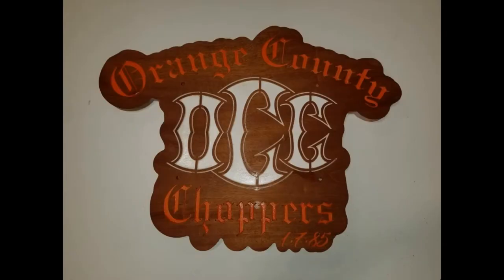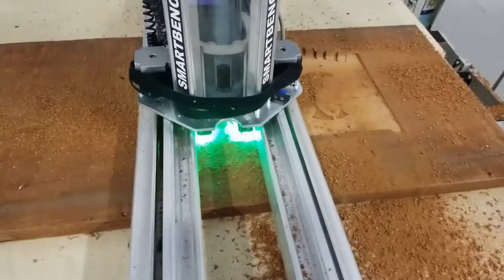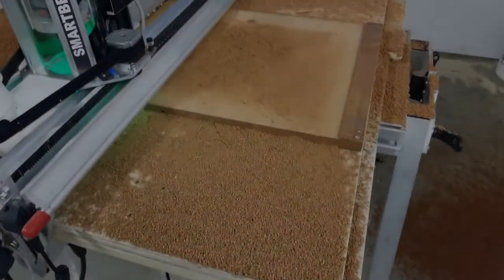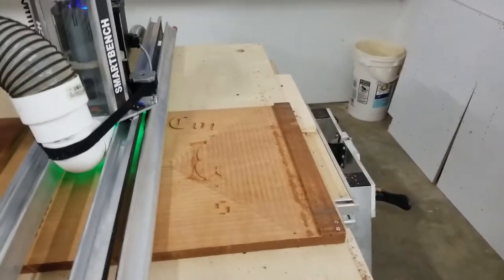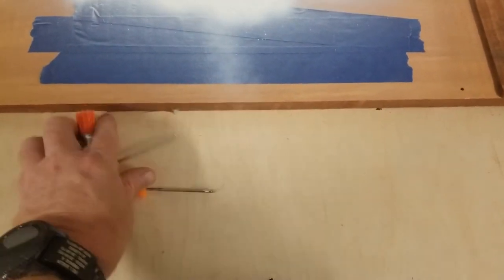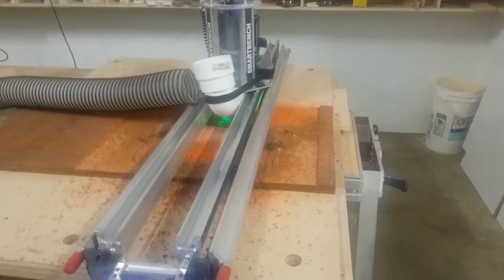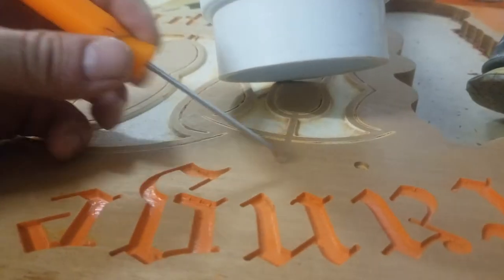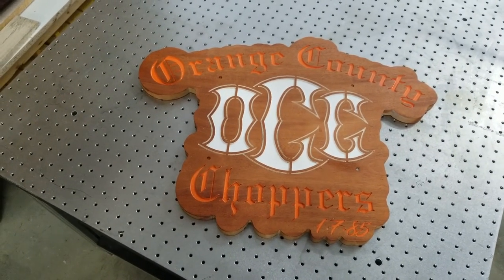OCC - Orange County Chopper project - relief carved sign - 2 colors on mohogany - Yeti SmartBench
Yeti SmartBench portable industrial-grade CNC router.  Sales, support and training for the SmartBench.

I had a prospective customer inquire about the SmartBench, after doing an online demo, this is the product that he asked me to cut.  This was a design from a project he did with Paul, Sr., a while back.  The design was sent as an Adobe Illustrator file, and I pulled it right into VCarvePRO and we did the toolpathing and sent it to the machine.  Clean and simple.

There will be another video showing importing the file and toolpathing it --- (which we did online during the demo) --- this is cutting the file --- so it's more SmartBench based.